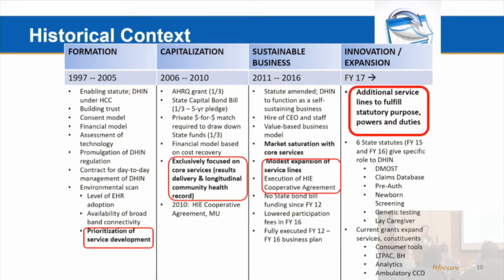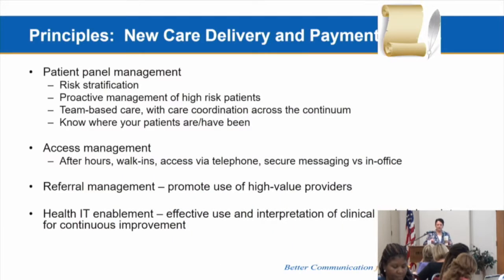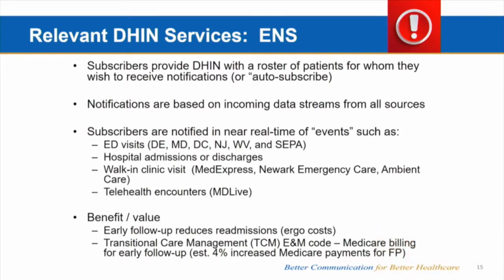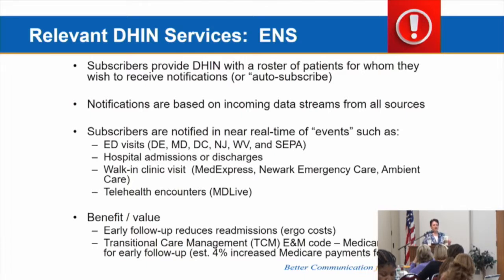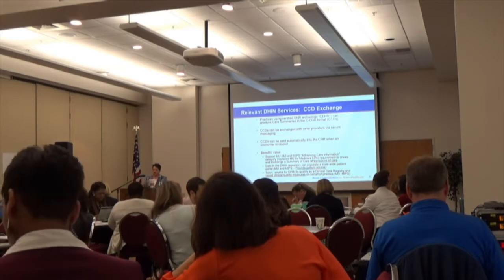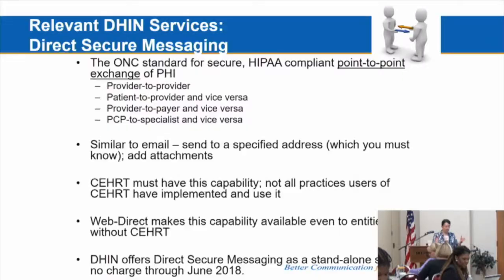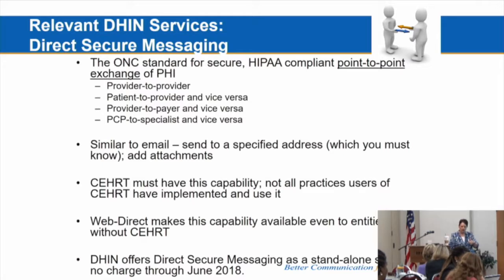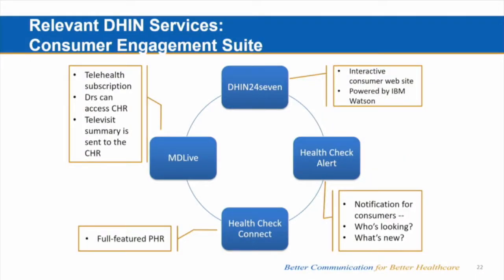Module 2 In-Person Session Part 2 - Welcome & DHIN Overview